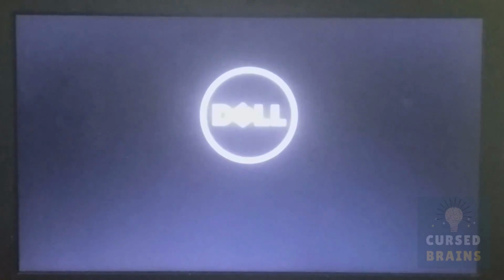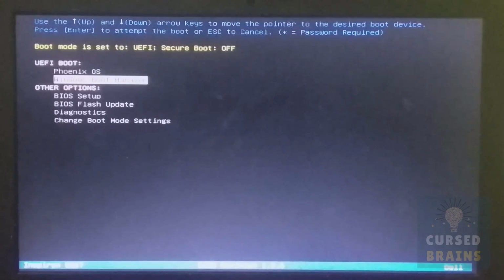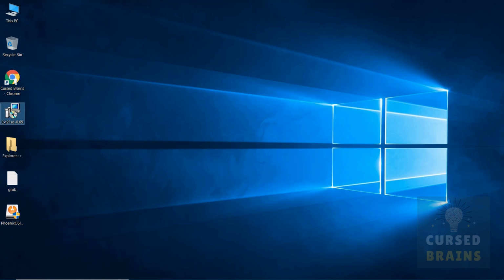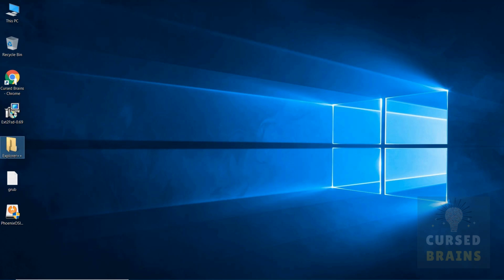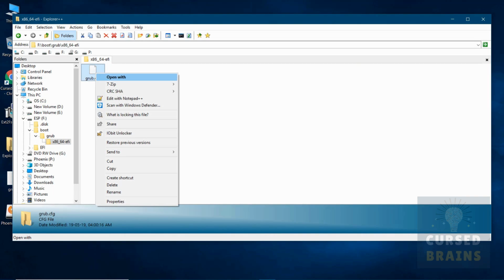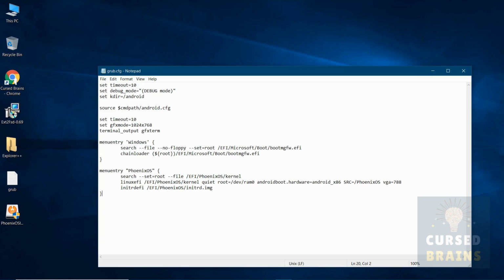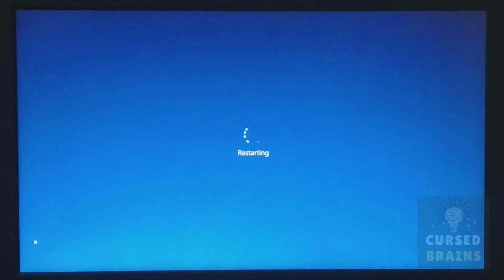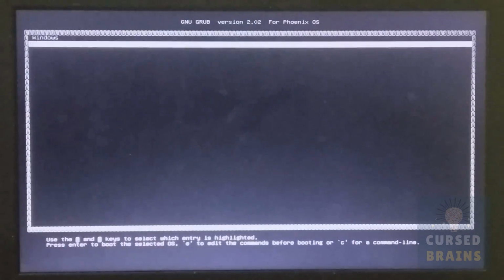How To Fix GNU Grub Error | Minimal Bash Like Line | Phoenix OS Booting Black Screen Error [Solved]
Hello, Welcome to Cursed Brains, In this following video,

I will be showing how to easily fix the error 'Minimal Bash-like line editing is supported. for the first word. TAB lists possible command completions. anywhere else TAB lists possible device or file completions'

I will show how does the GNU Grub error look, & even will demonstrate how to fix it to run Phoenix OS, as you can see the error can be seen when you boot the PC,

It will stay there until you restart your PC, & select any secondary operating system from BIOS bootloader, you have on your hard drive,

I don't have much idea why the following GNU Grub Black Screen  error occurs, in my case, I had installed prime operating system through ISO file, & deleted it without performing clean uninstall, so there must be even many other reasons the error may occur,

So I will even make another video, showing how to completely uninstall & remove Prime OS or any secondary operating system from the bootloader,

Just restart your PC, & get into the boot menu by pressing f12 or any other desired button.

Selecting Windows Boot Manager will let us get into the Windows Operating System, so we can fix the grub error,

Now I will show how easily the error can be fixed,

You will need 4 things before fixing the following error, those are,

Explorer++

Ext2 Fsd Installer

Grub FIxing Code -

set timeout=10
set gfxmode=1024x768
terminal_output gfxterm

menuentry 'Windows' {
 search --file --no-floppy --set=root /EFI/Microsoft/Boot/bootmgfw.efi
 chainloader (${root})/EFI/Microsoft/Boot/bootmgfw.efi

menuentry "PhoenixOS" {
 search --set=root --file /EFI/PhoenixOS/kernel
 linuxefi /EFI/PhoenixOS/kernel quiet root=/dev/ram0 androidboot.hardware=android_x86 SRC=/PhoenixOS vga=788
 initrdefi /EFI/PhoenixOS/initrd.img

Phoenix OS Installer

I have installed Phoenix OS but I will install Ext 2 FSD & show how to make Fat32 drive visible to get in,

After the installation completes, run the Ext2FSD program & see for the drive which has the fat32 format, & assign it a drive letter to make it visible in explorer++

Ext2Fsd is a free Installable File System driver for the Microsoft Windows operating system. It will help us to make us show the fat32 drive

I have Explorer++ pre-installed if you don't have just install it, & run it as an administrator,

Explorer++ which lets you  get into Fat32 drive where windows boot folder resides having grub configuration files,

Now you will be able to see the Fat32 drive, open it get into boot folder & then grub folder, from there just get into one more folder, & you will be able to see grub configuration file, open it in notepad.

 Now you have to do is, paste the error fixing grub code,

GNU Grub Fixing Code which will be pasted into Grub configuration file, residing in the boot folder,

After pasting just save the grub configuration file, then exit from explorer++, open EXT 2 FSD & remove the assigned letter to the fat32 drive,

Now restart the system, to check whether the fix has been worked successfully, to fix the minimal bash line editing error,

Phoenix OS which will be installed to  check the error has been fixed or not,

That's it, that's how the error can be fixed successfully, & you will be able to see Phoenix OS booting perfectly with no errors, hope I have explained each & everything clearly, leave your comments & doubts in the comment section, don't forget to like, share & subscribe for much more videos, thank you for watching this video.